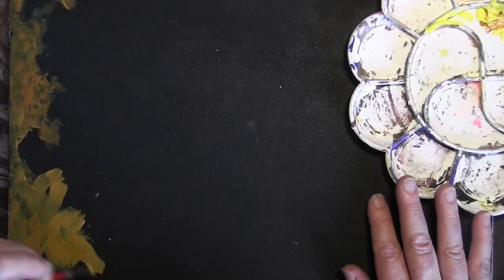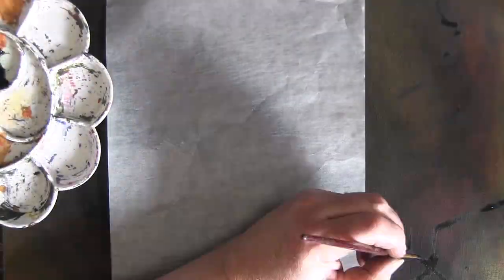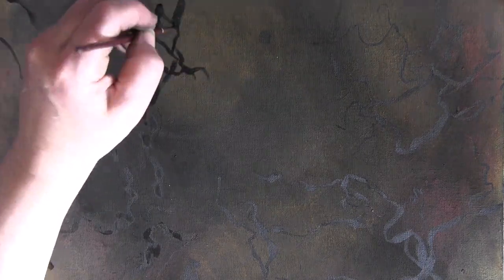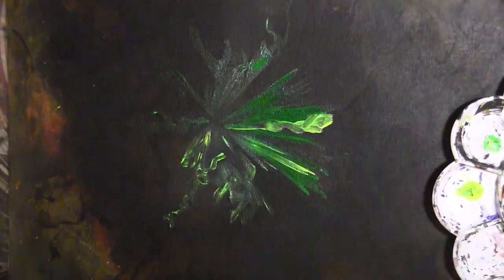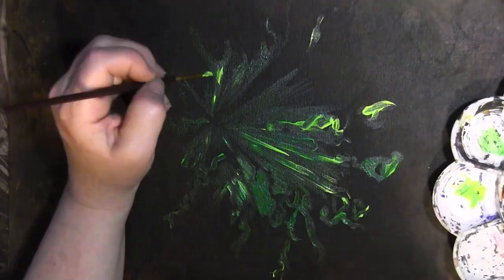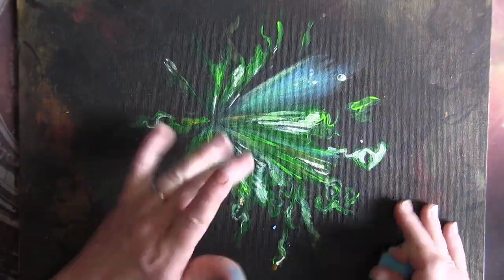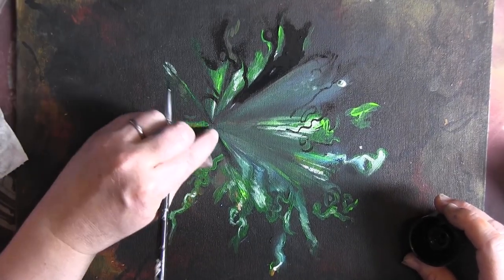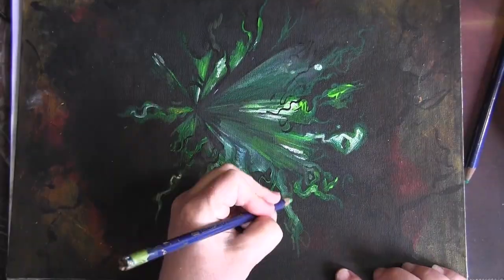Thargoid Portal in HIP 20567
A painting from a screenshot taken near Titan Indra by Cmdr Saphaia, with music by ToCoSo